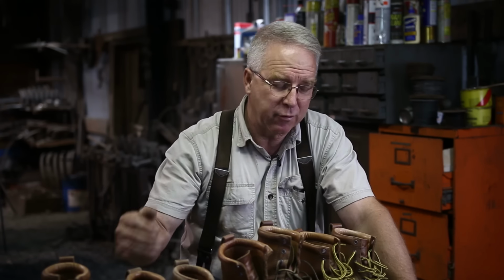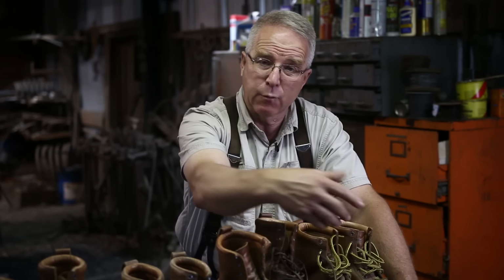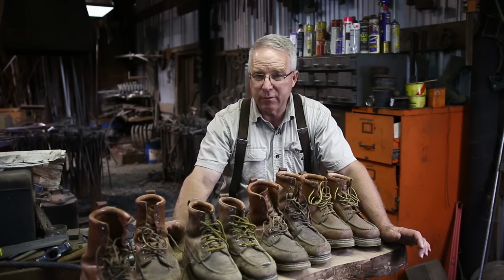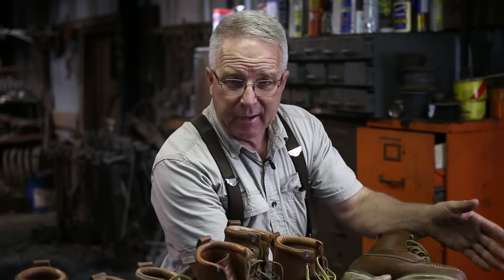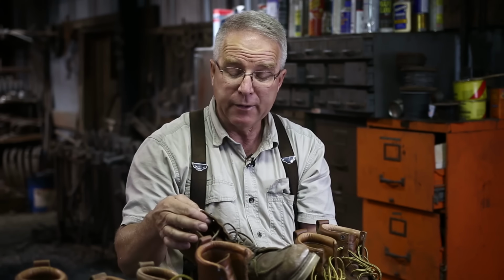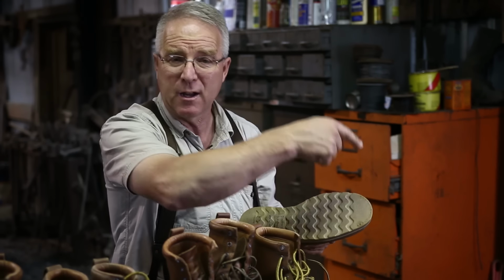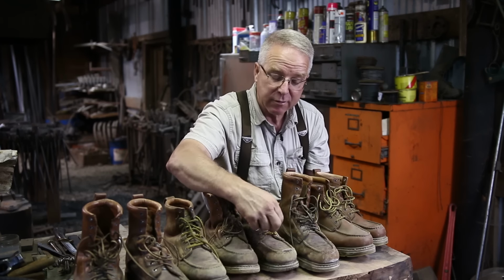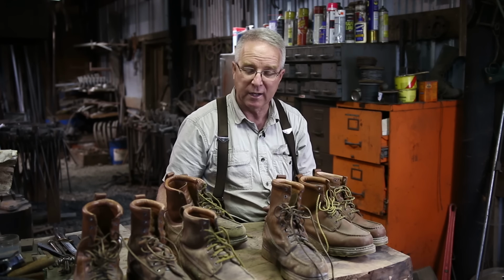Greatest Value Work Boots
Enter Your Project into The '26 EC Buildoff and win big 👉🏻
These are wonderful work boots, but seem to be unavailable now.

Update: We have been unable to find these boots since Sears and Kmart are pretty
much a thing of the past.  However, a kind viewer sent us this link and
THEY HAVE THEM!  YAY!  Here it is: